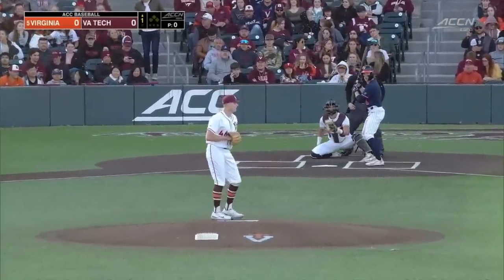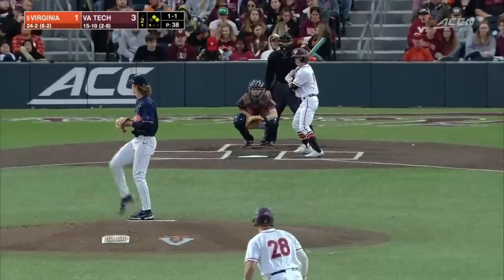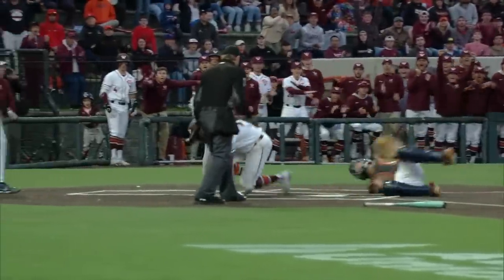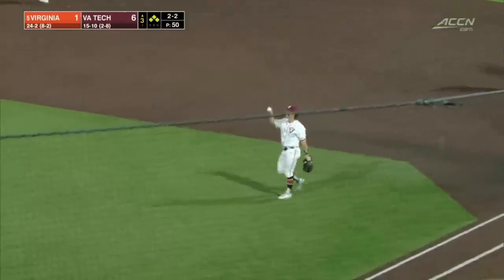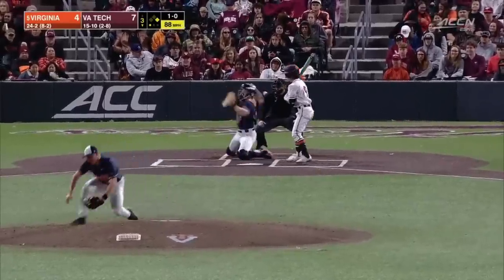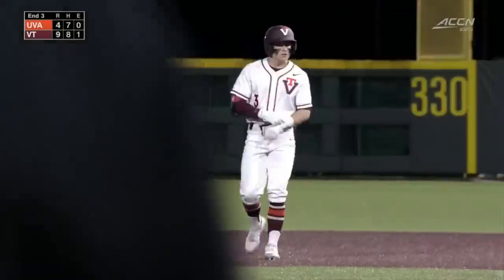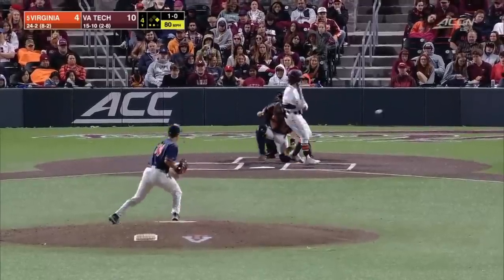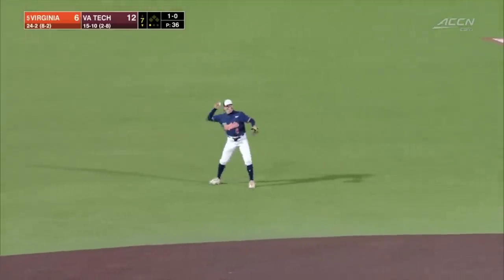#5 Virginia vs Virginia Tech Highlights (Game 2) | 2023 College Baseball Highlights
Virginia Baseball and Virginia Tech Baseball played in game 2 of a weekend series during the 2023 College Baseball Season.